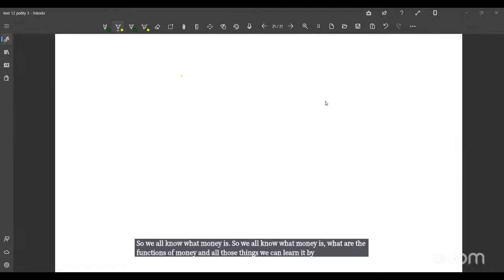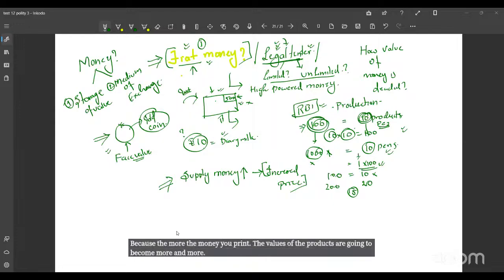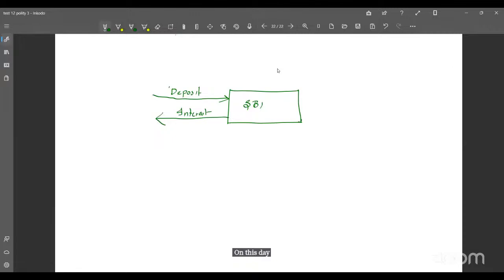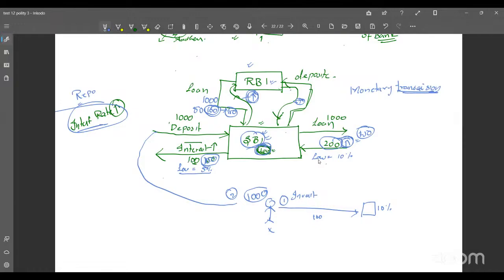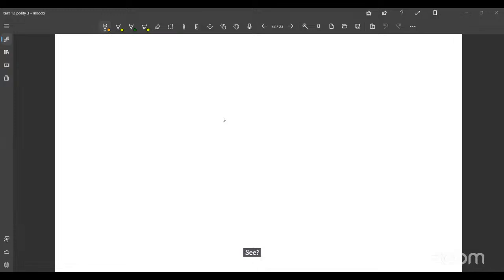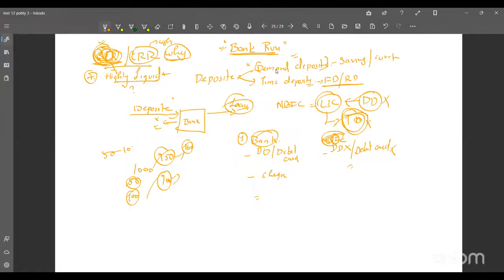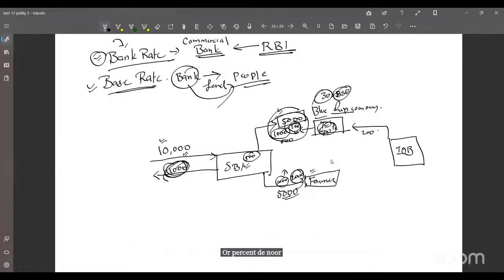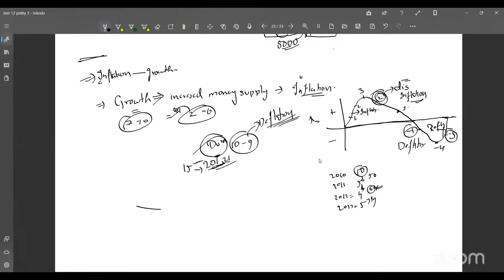Free NCERT class Day - 13 (Indian Polity).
Chinmaya Academy for Civil Services,
21st Main Road, Anna nagar West,